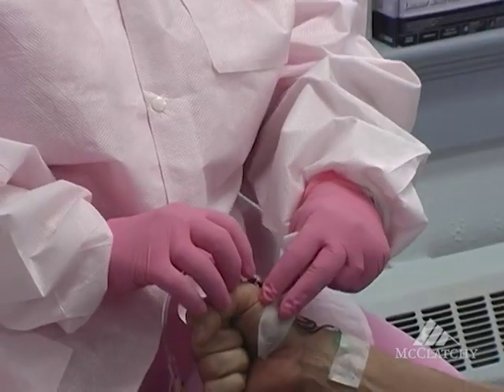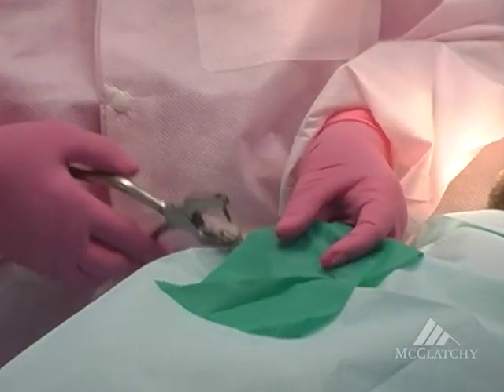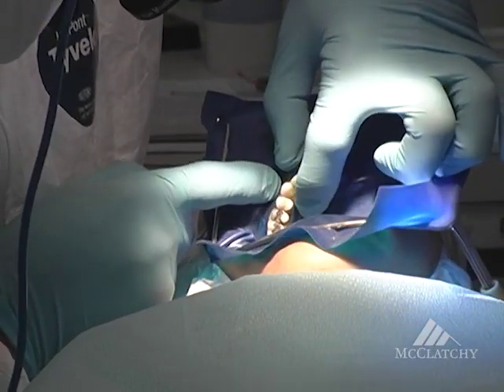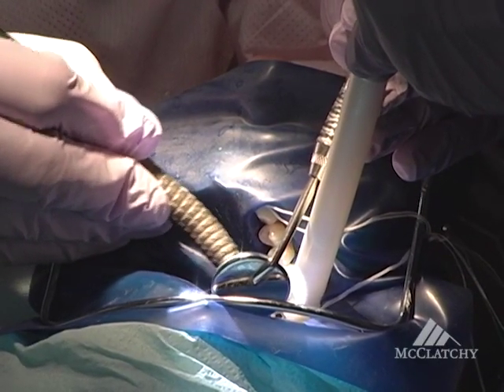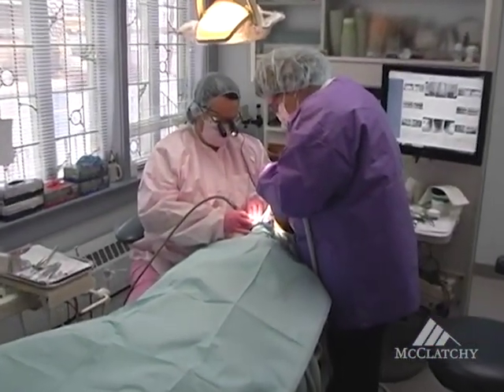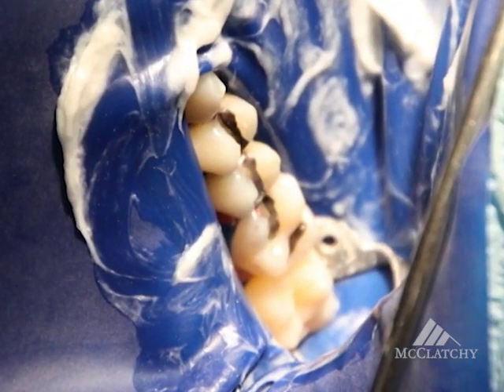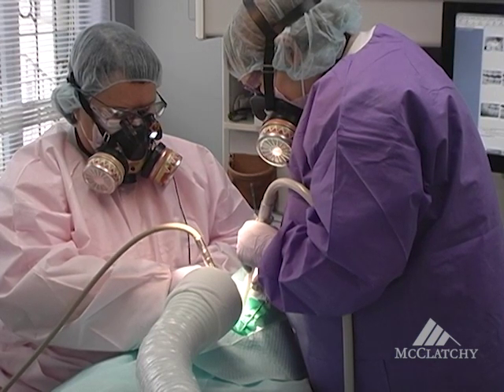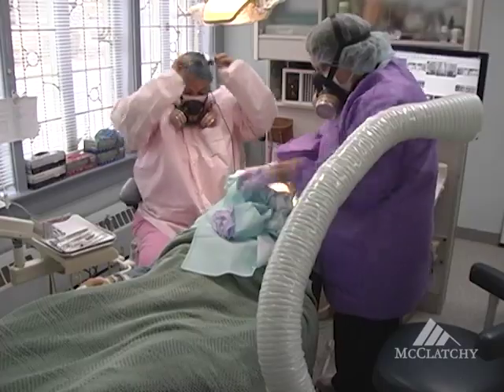Dentist dons gas mask to remove mercury fillings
Dr. Blanche Grube, a dentist from Scranton, Pa., says she inhaled so much mercury while treating patients she was diagnosed with the early stages of leukemia. Grube describes how she beat the illness and converted to a mercury-free practice. She also details the procedures she’s used in removing mercury fillings from about 2,000 patients from all over the world. (Don Murley/McClatchy)